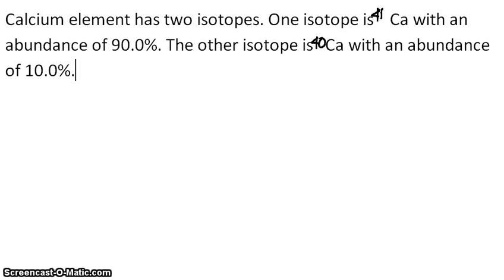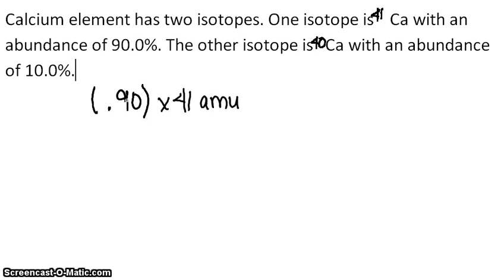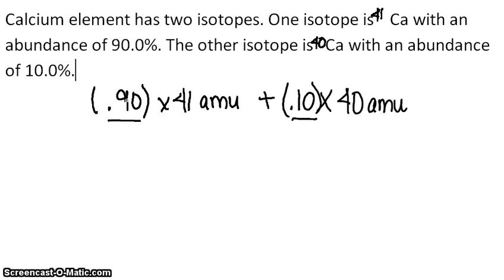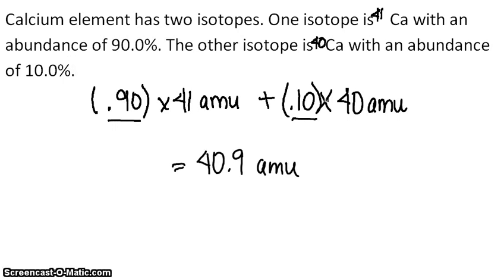Calculating the Percentage of an Isotope in a Sample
A tutorial on calculating the percentage of an isotope in a sample. Explains the concept of an isotope.